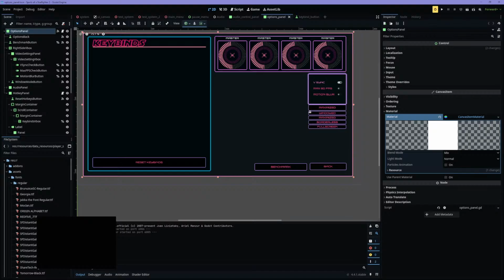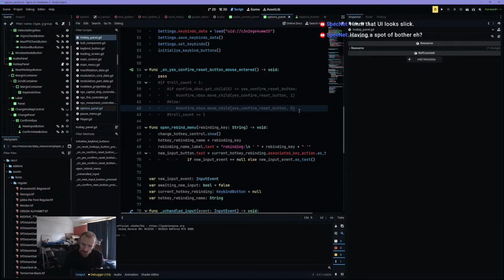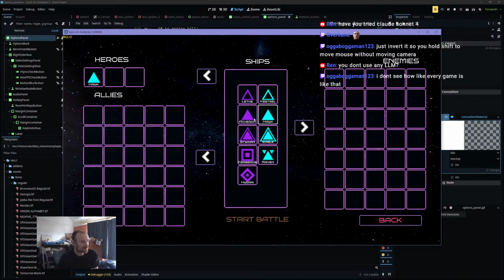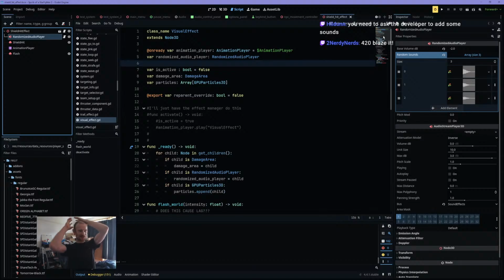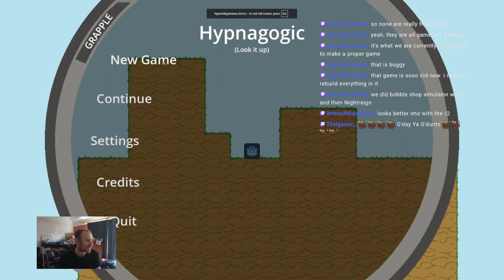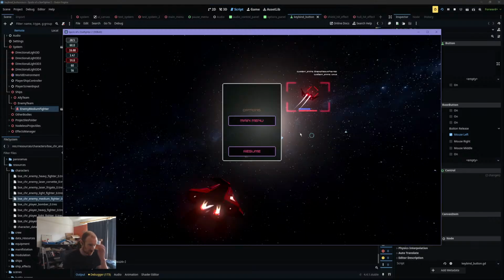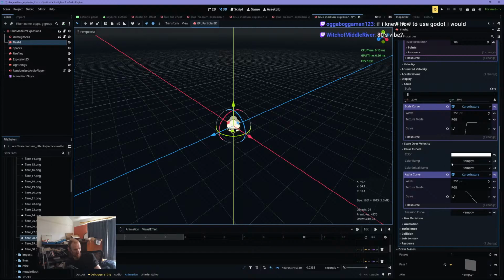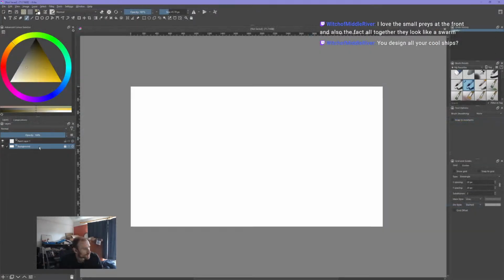3D Spaceship Game - Freelancer Godot